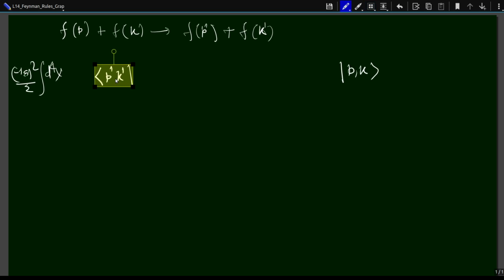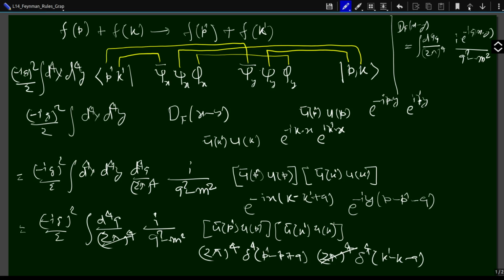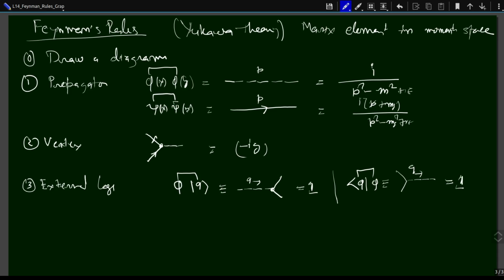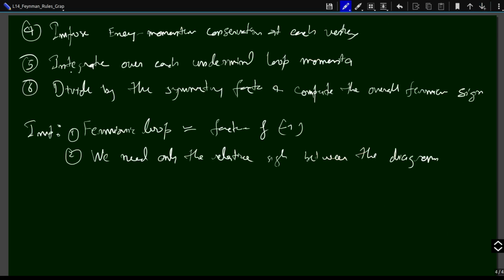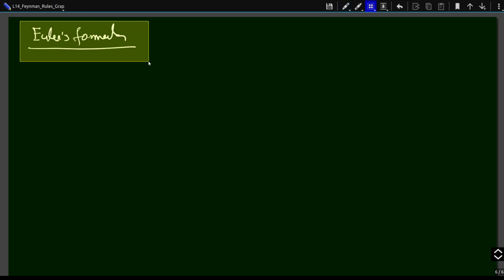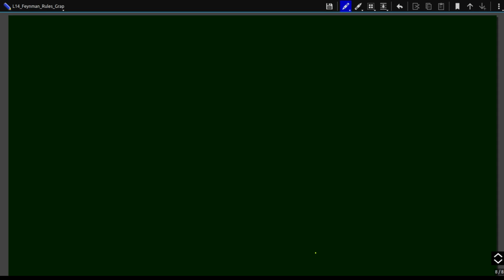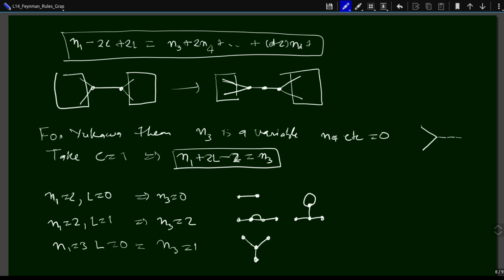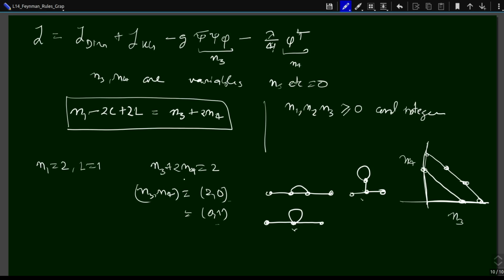PH4209 : L14 - Feynman Rules Graph Theory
In this video we talk about the Feynman rules for Yukawa theory and then discuss graph theory to help us draw a diagram for a given theory.